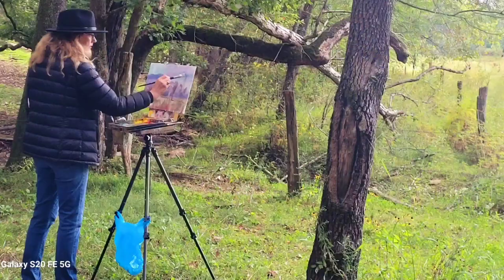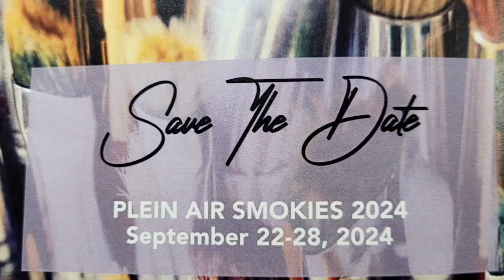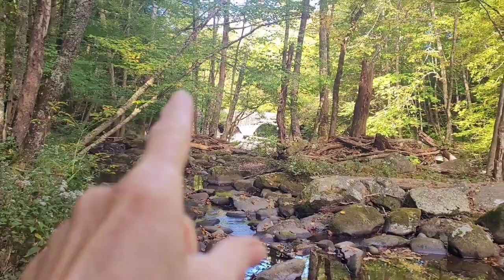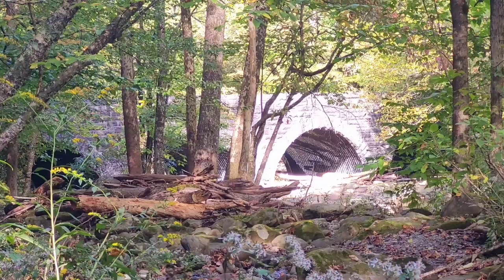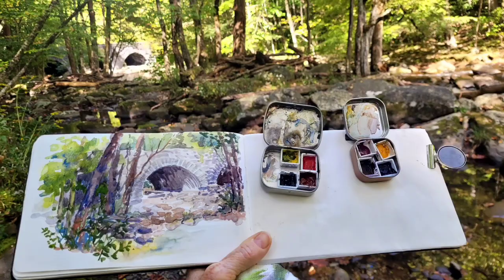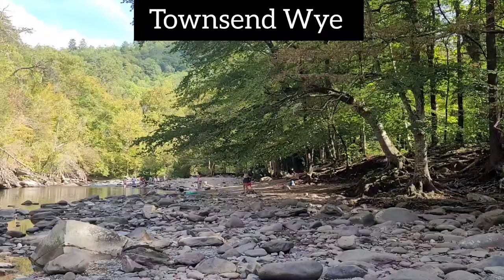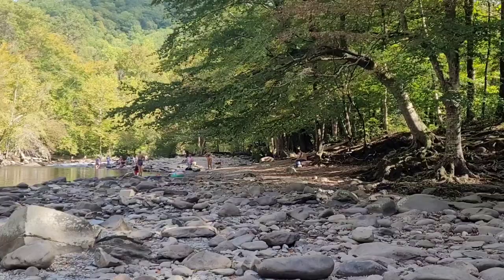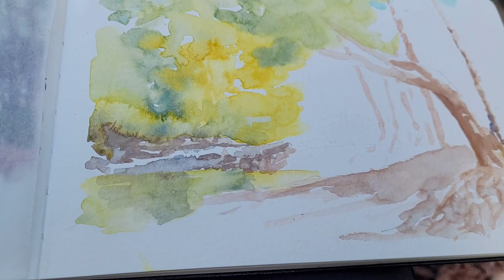Plein Air Painting in the Smokies - Save the Date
Today's video features scenes from Elkmont  in the Great Smoky Mountain National Park.
Friends of the Smokies sponsored Plein Air Smokies last month in the Great Smoky Mountains National Park. I was lucky enough to attend and watch many invited artists create amazing interpretations of their views.
Save the Date for next year.